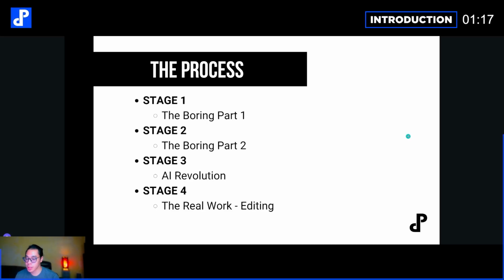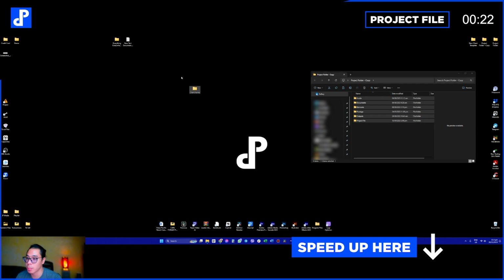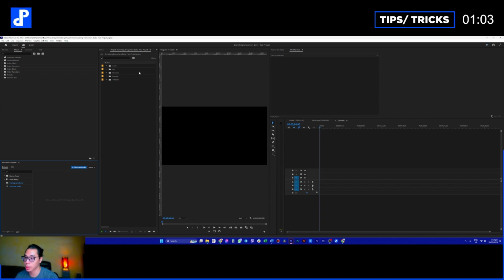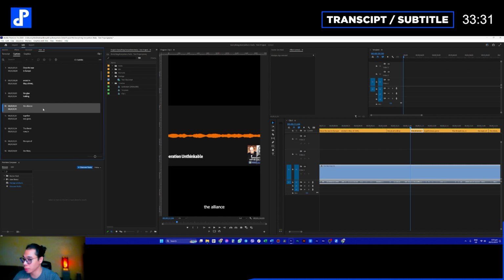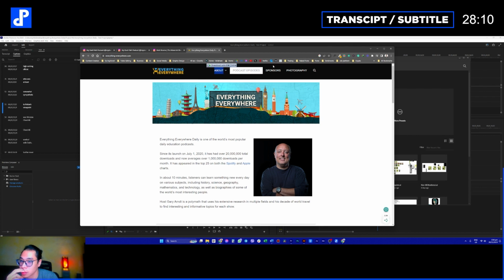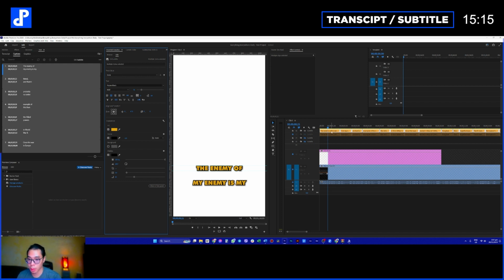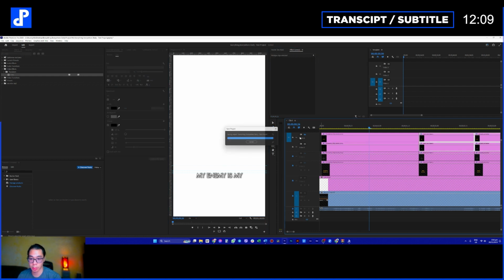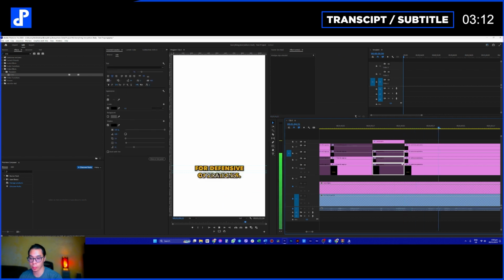How to Set Up Your Video Editing Project - Stage 1 Tutorial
Welcome to this video! Join me as I break down my entire video editing process into four stages:

1️⃣ Setting up the Project File
2️⃣ Gathering Necessary Files
3️⃣ Organizing Documents
4️⃣ Creating Transcripts and Adding Subtitles

In this video, we're diving into Stage 1, where we lay down the groundwork for any video project. You'll learn the essential steps to get started, from setting up your project file to organizing your documents.

Timestamp:
02:36 Introduction to Stage 1
04:41 Setting up the Project File
06:31 Gathering Necessary Files
06:42 Organizing Documents
08:15 Tips/ Tricks
09:50 Creating Transcripts and Adding Subtitles

Whether you're a beginner looking to learn the basics or a seasoned editor looking for some tips, this video is for you. Let's dive into the 'boring' but crucial part of video editing together!

❗❗ RESOURCES ❗❗

Free Plugins:
Mister Horse

Free AI image generator:

(Quick Note: I think to use this efficiently this might needed a good GPU)

Tutorials might help you:

(*very recommend before starting out your career)

Other resources might help:

Gathered from (Video Editors Association of the Philippines):
(*I don’t take credit for this resources I just want to compile it so it might help you out)

(CREDIT TO OWNERS OF THESE GDRIVES THEY ARE VERY HELPFUL)

Computer Specs:

Asus RTX 3060 Ti Dual OC Mini (Graphics Card)
1TB Seagate Cuda 530 SSD (2x)
1TB Samsung 870 EVO SSD
2TB Seagate HDD
32GB DDR4 RAM
Cooler Master 750 Watts (PSU)
Intel i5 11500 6c/ 12T
Gigabyte B560 DS3H9 (Motherboard)

Monitor:
34" Xiaomi Curve Monitor
AOC 22" LCD Monitor